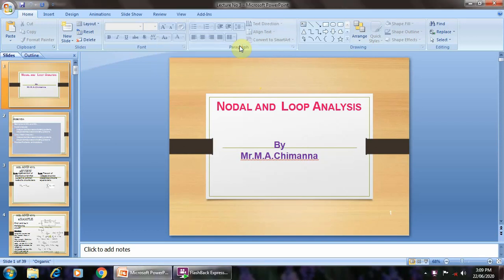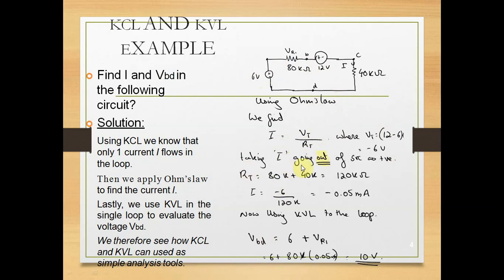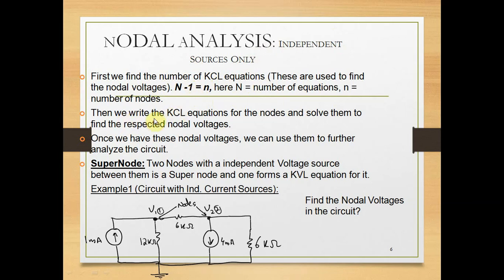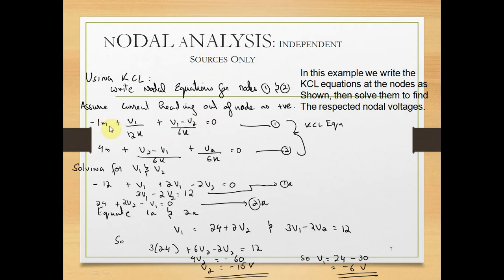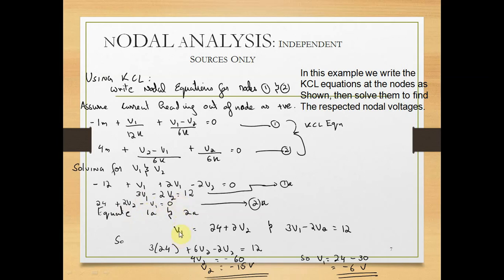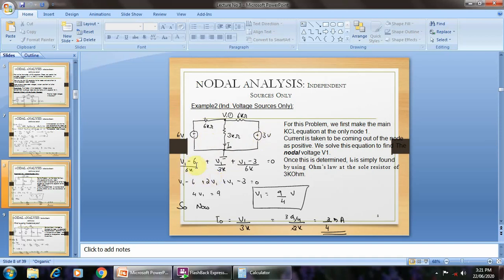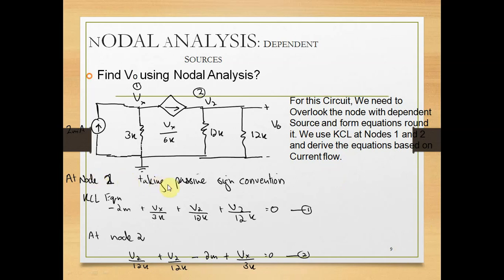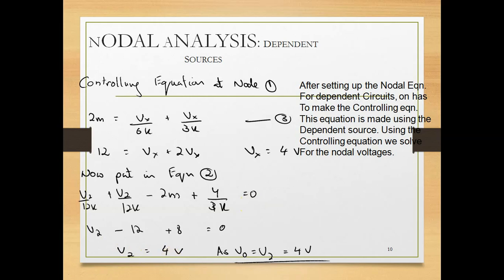Lecture No 3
In this video we will see the numerical Example based on KVL and KCL, Super node Analysis